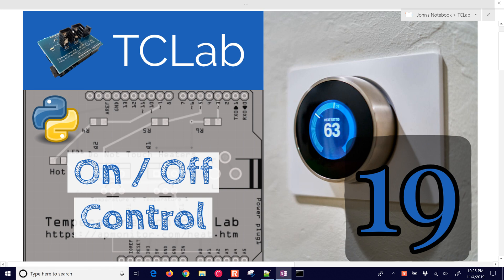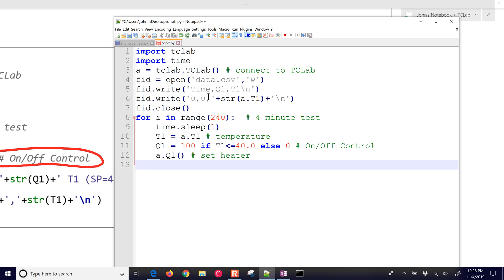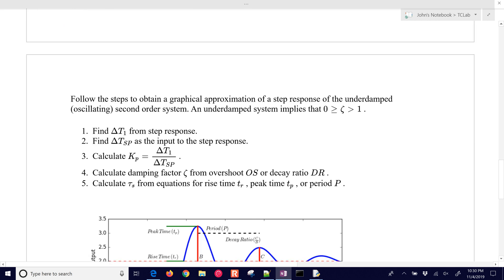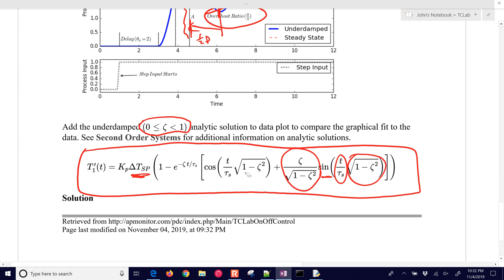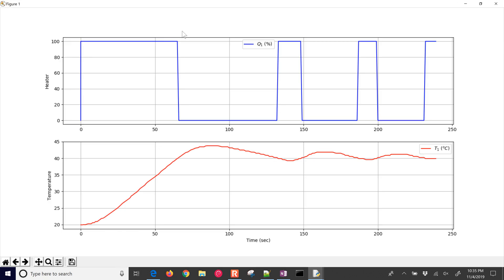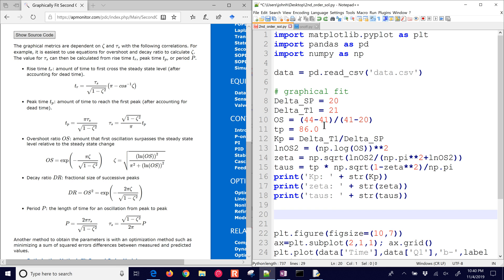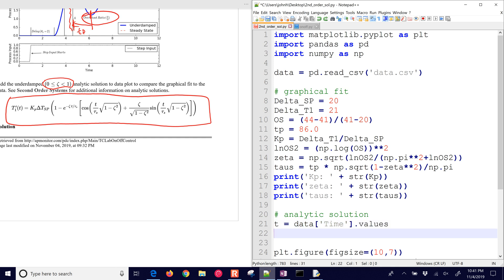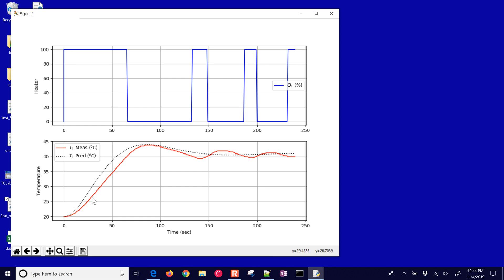TCLab Arduino On / Off Heater Control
We generate data from an On/Off controller and determine the parameters of a 2nd order underdamped model that best fits the response. On/off control is used in many cooling and heating applications where the actuator can only be On or Off. We run the temperature control lab with On/Off control for 4 minutes to reach a setpoint of 40degC.